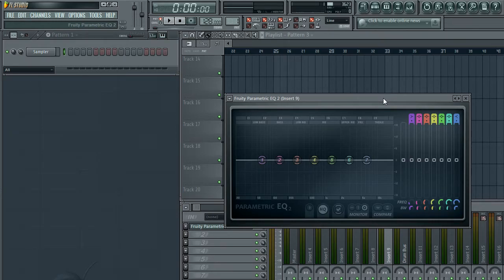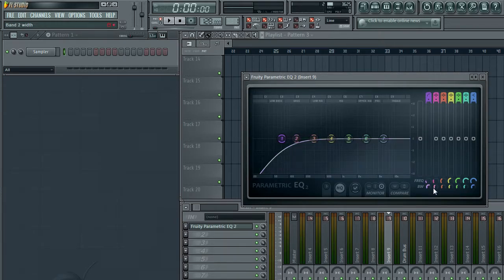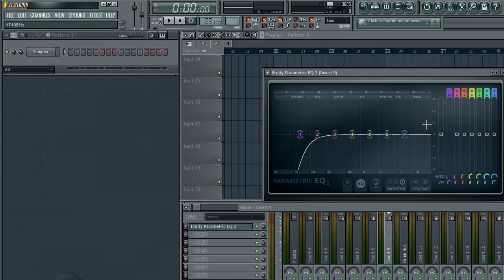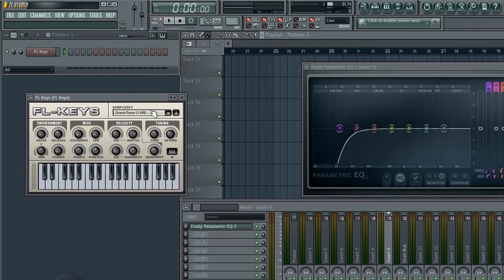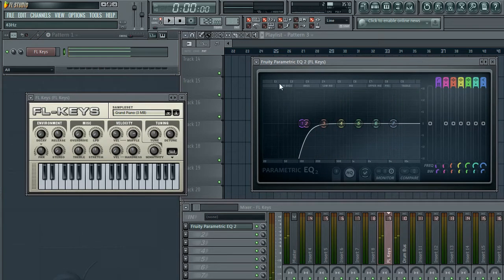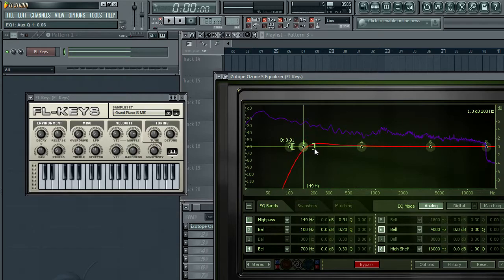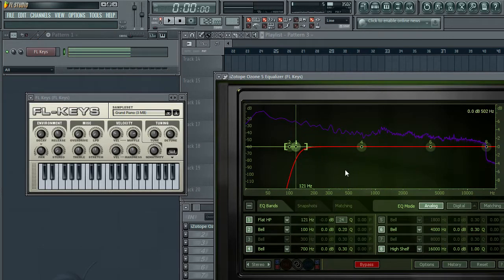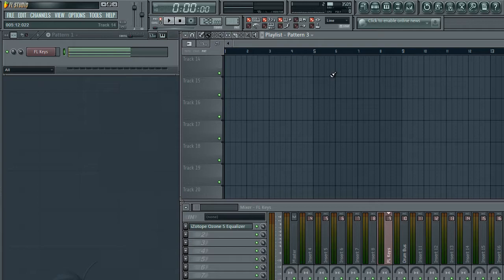Using EQ to clean up your mix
Hey everyone,
Just a simple tutorial but it is very vital to help make a clean sounding song!